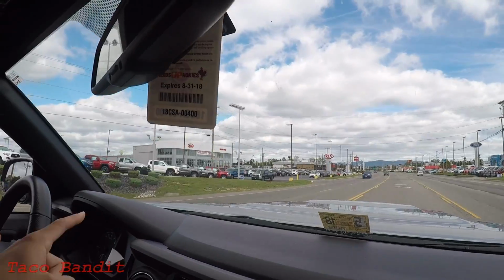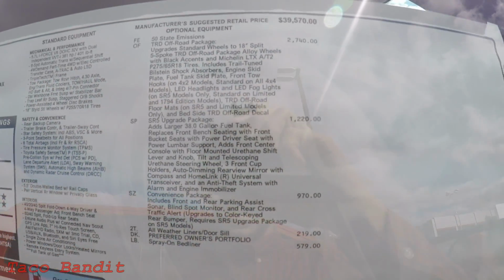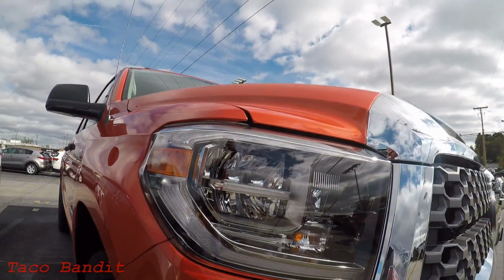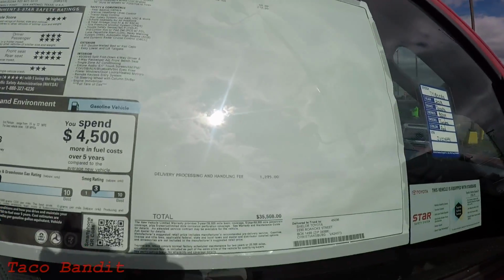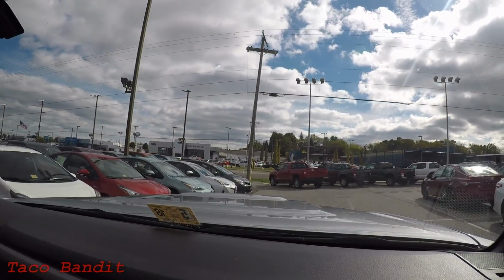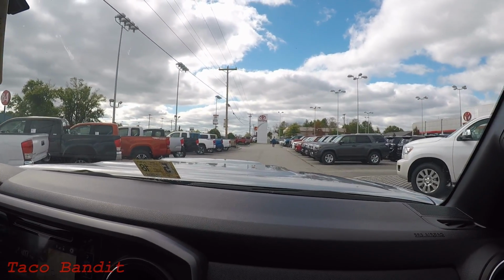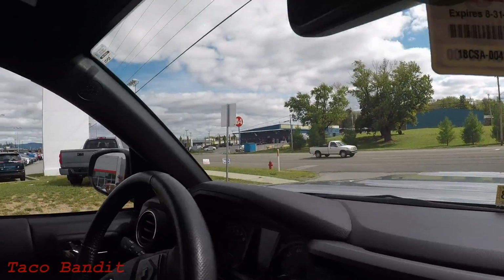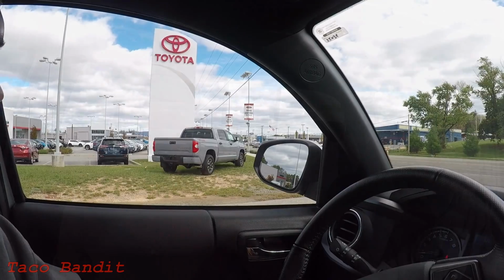2018 Tundra Walk-Around, Plus This Week's News!!! - Weekly Update #81